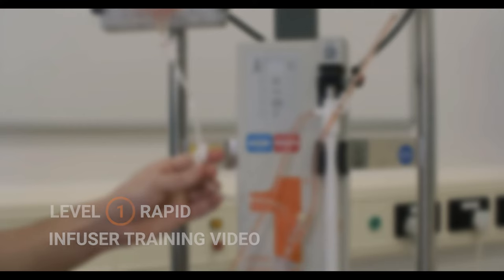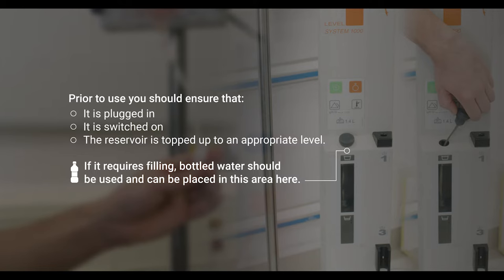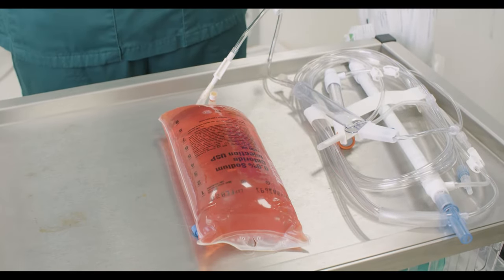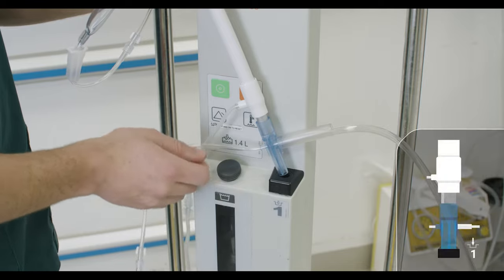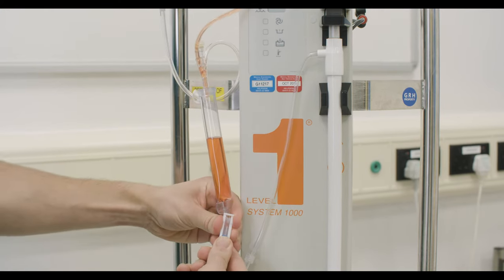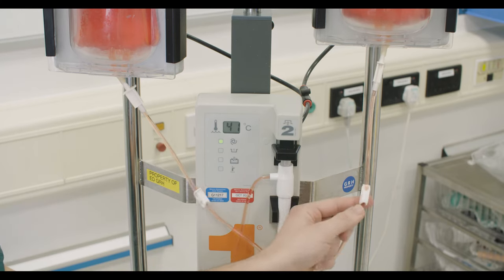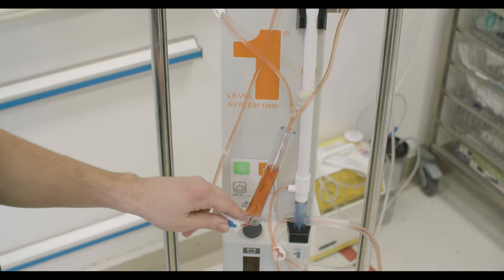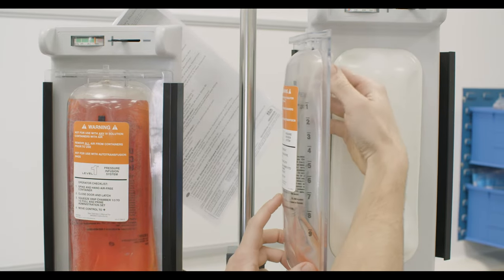Level 1 Rapid Infuser Training Video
This short video provides instructions on the set up, use and other general information about the Level 1 Rapid Infuser.